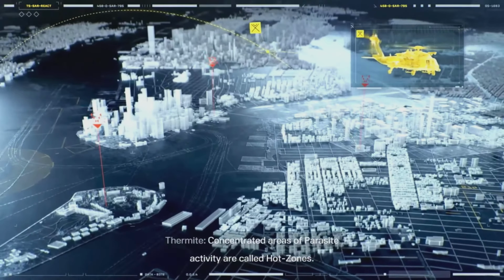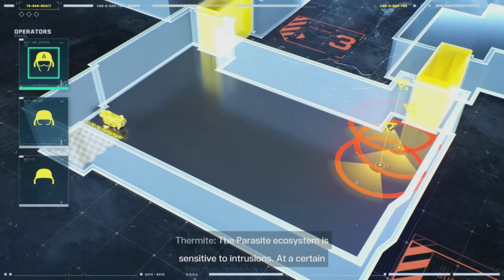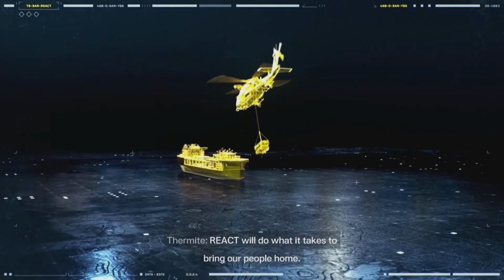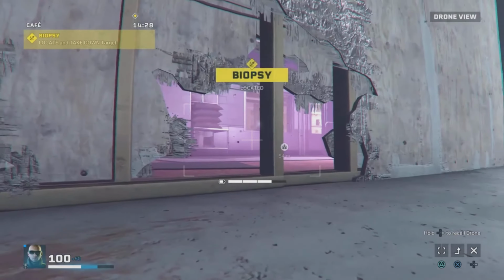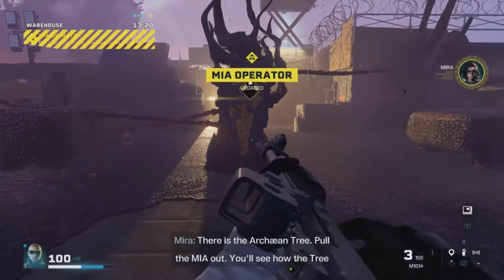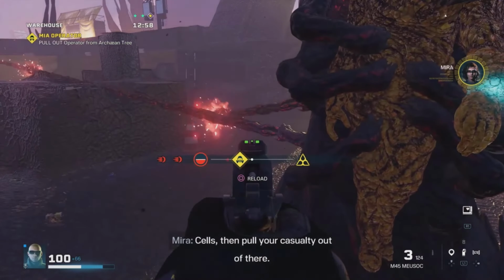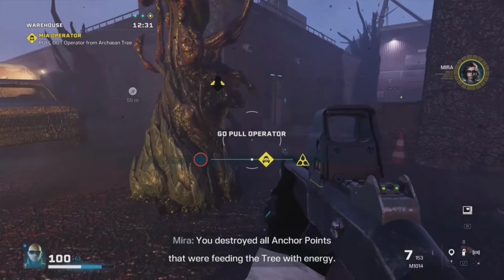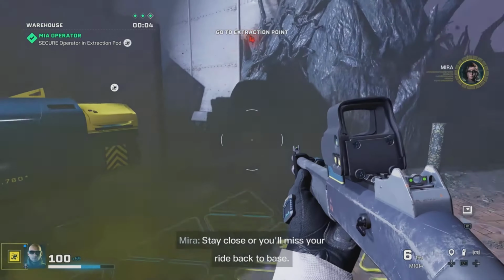Rainbow Six Extraction PS5 Gameplay | Mammoth Bawah Tanah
Tampilan awal gameplay dari Rainbow Six Extraction. Enjoy !